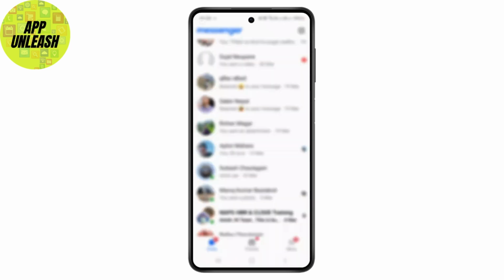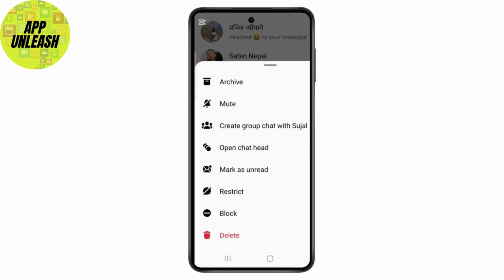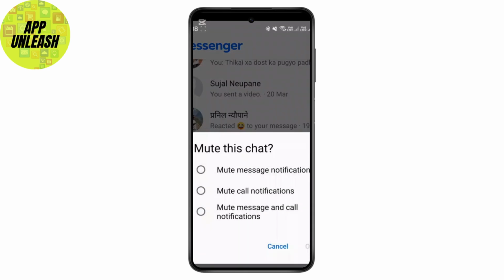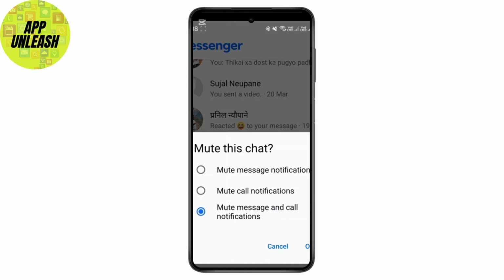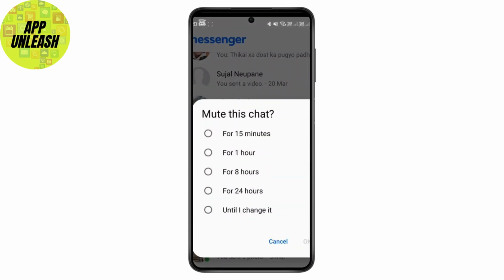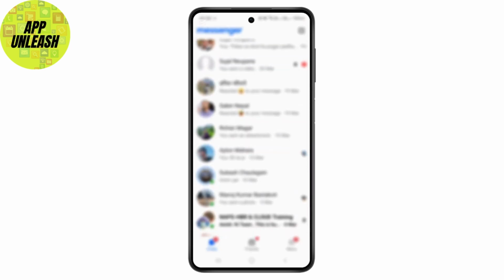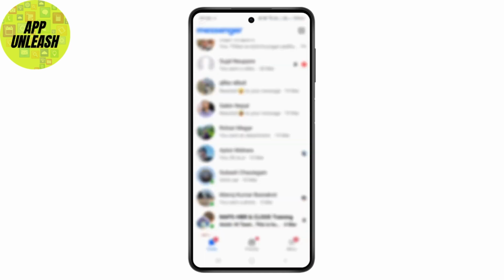How to Ignore or Unignore Messages on Messenger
How to Ignore or Unignore Messages on Messenger (2025)!
Want to ignore or unignore messages on Messenger? This video will guide you through the steps to manage your message requests easily. Whether you're asking, "How do I ignore messages on Messenger?" or "How do I unignore someone on Messenger?"—this tutorial has you covered. Learn how to move messages to the spam folder and bring them back to your main inbox. Watch now and take control of your Messenger messages today!

Timestamps:

00:00 How to Ignore or Unignore Messages on Messenger
00:10 How Do I Ignore Messages on Messenger?
00:30 How Do I Unignore Someone on Messenger?